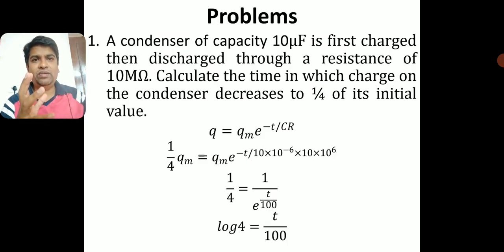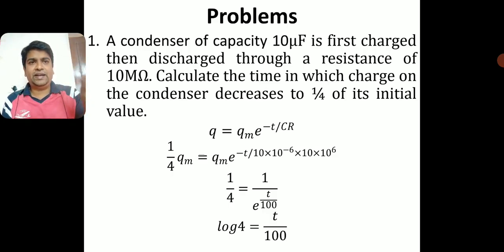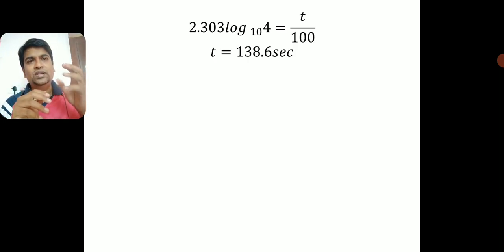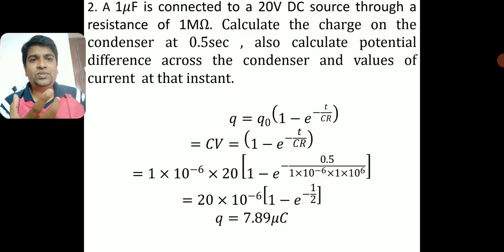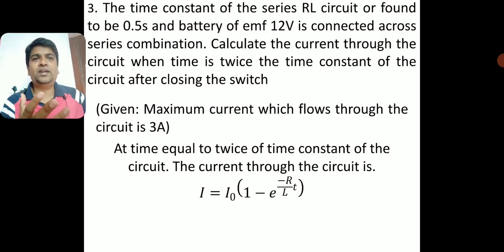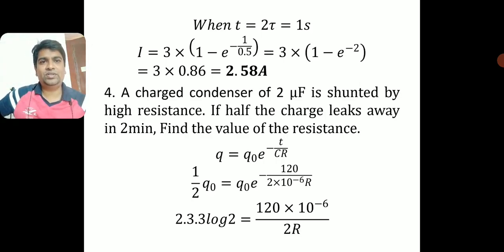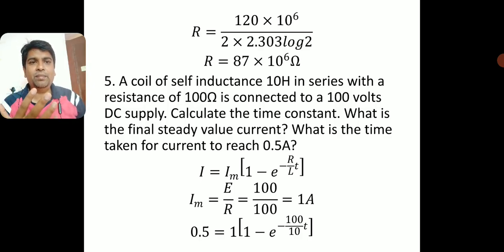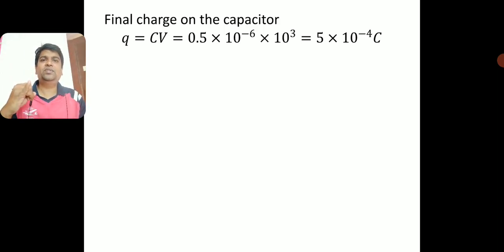ll sem Session-50